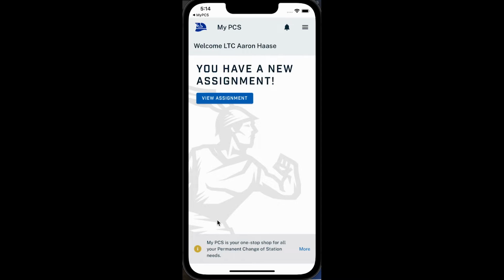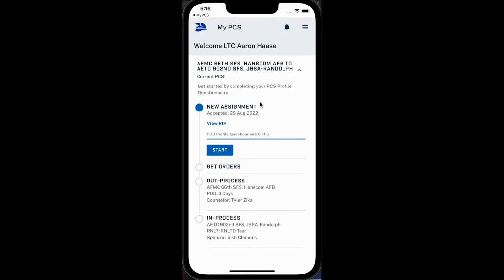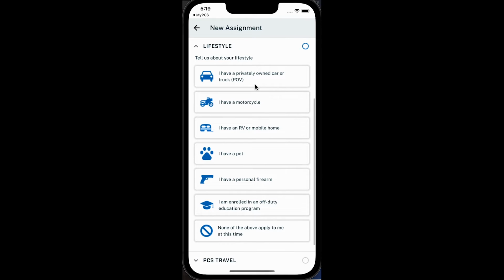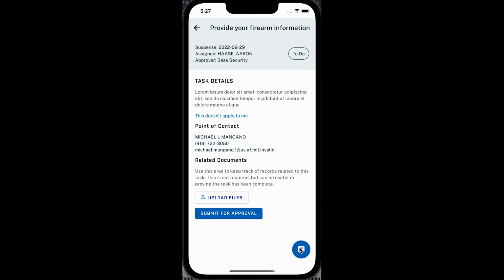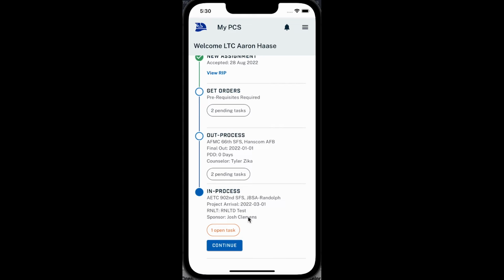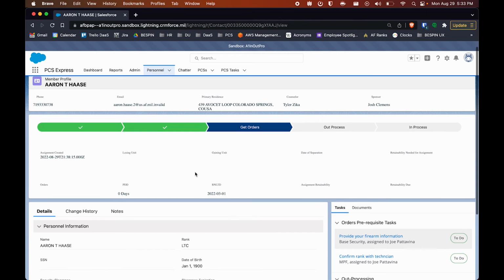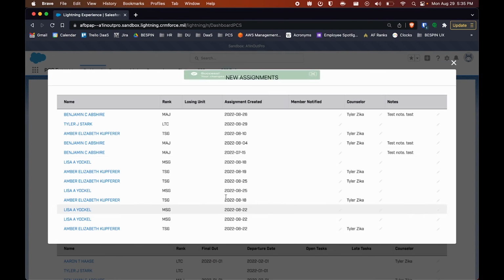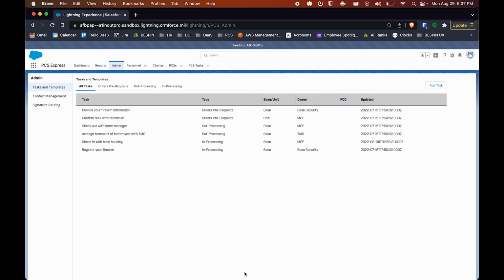Innovation Connect | PCS Express | 28 Sept 2022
The Department of the Air Force Chief Data and AI Office (CDAO) spotlights PCS Express, the Department of the Air Force’s latest platform for mitigating stress and creating a more seamless move during your permanent change of station journey. Capt Nick Forest, Artificial Intelligence Solutions Architect at AF/A5/7, Air Force Futures provided the PCS Express Demo.